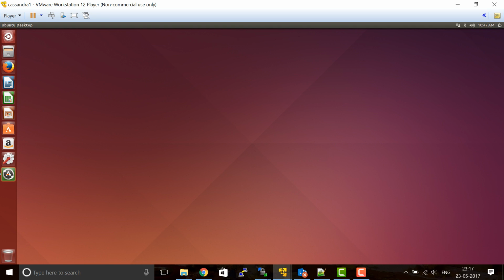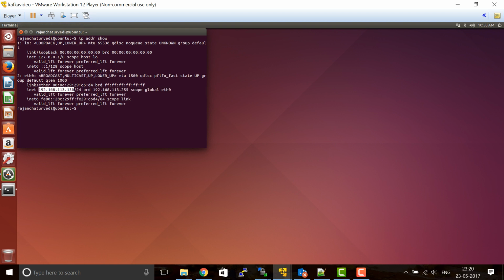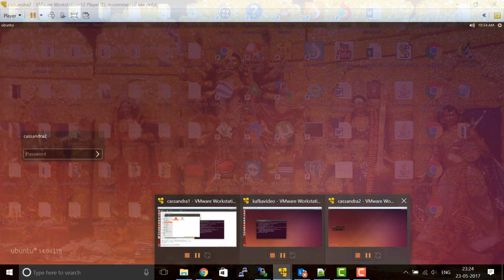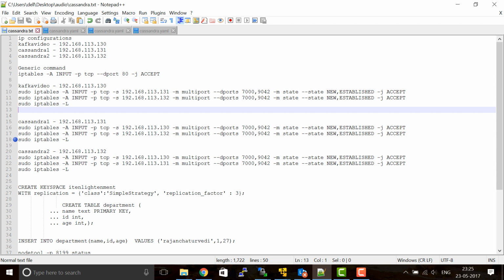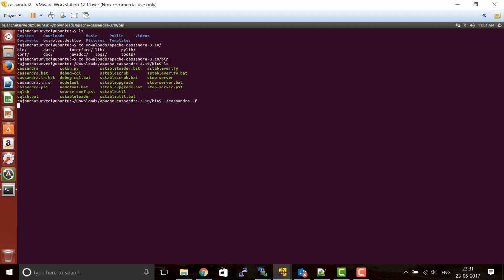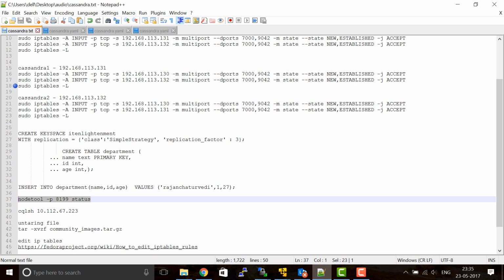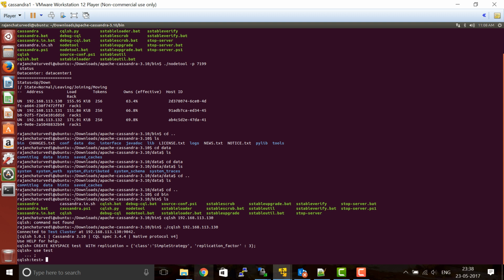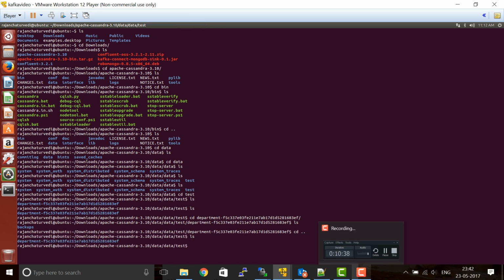Installing cassandra on multi node cluster - Ubuntu